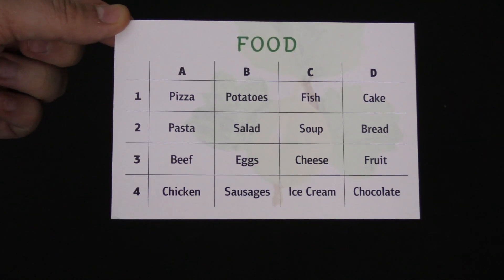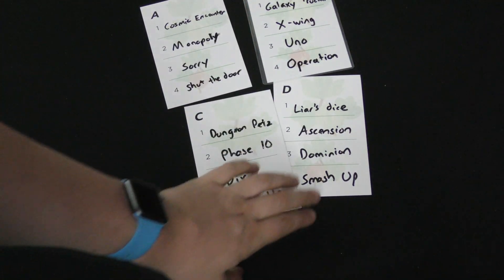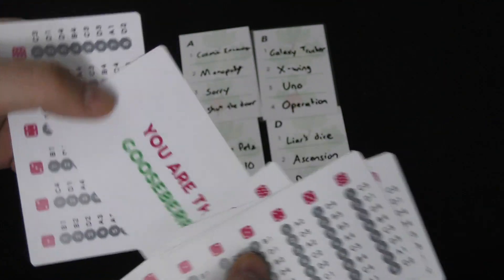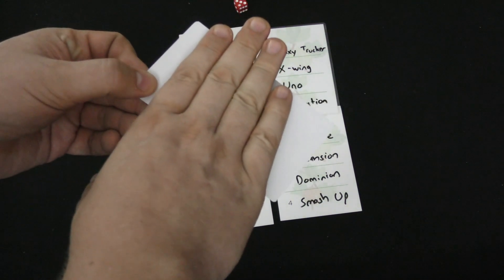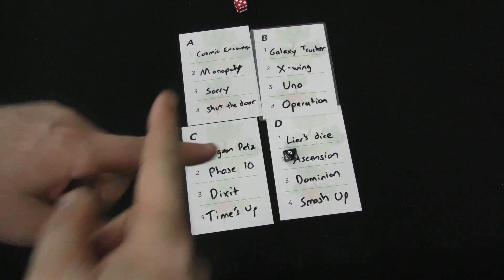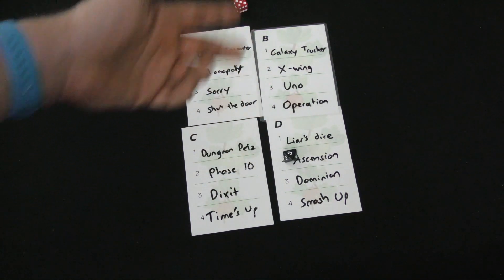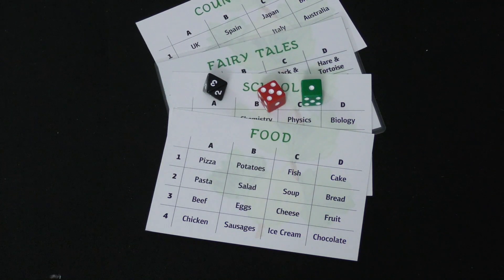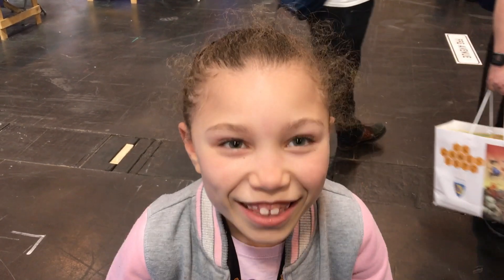Gooseberry Review - with Tom Vasel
Tom Vasel takes a look at Gooseberry...a party game by Rikki Tahta!

00:00 - Introduction
01:22 - Overview
04:17 - Final Thoughts